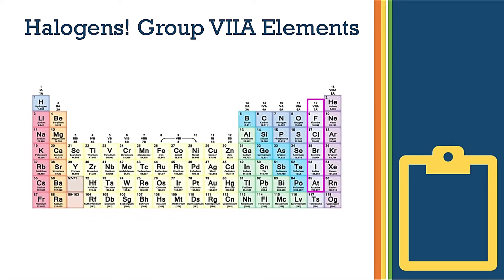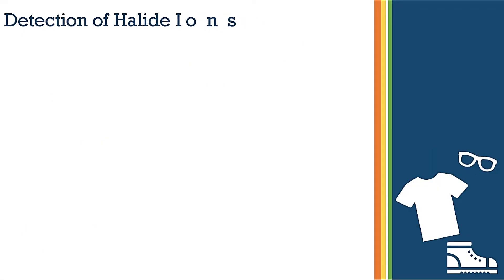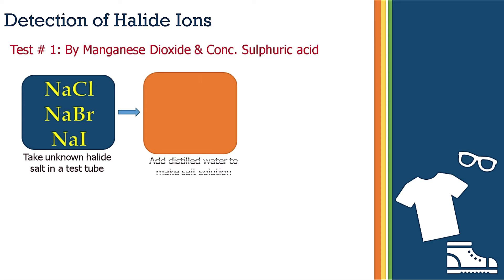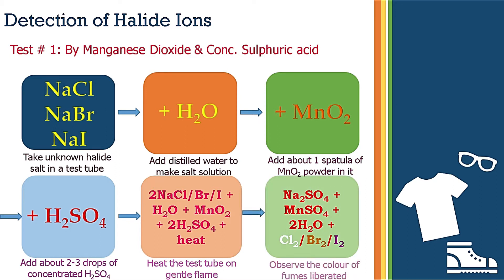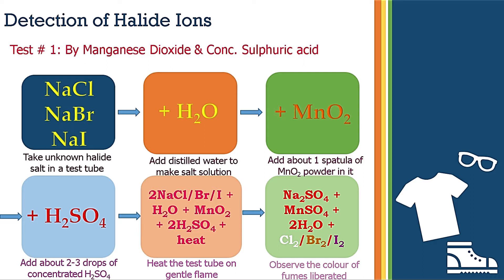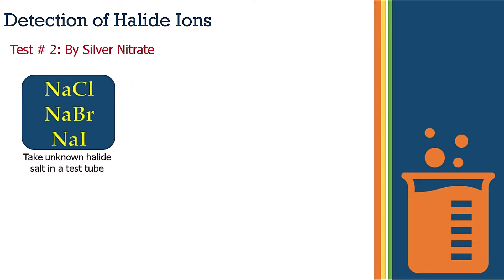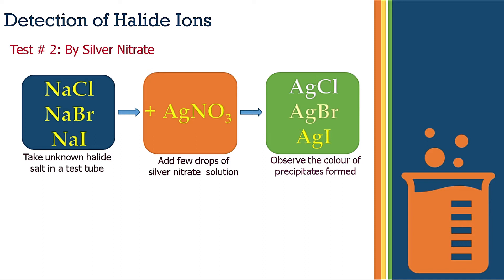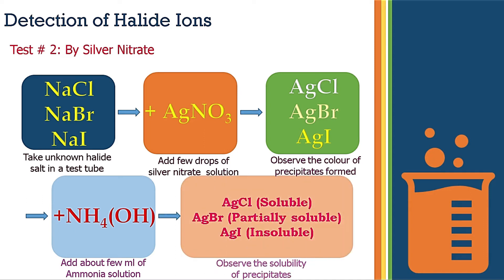Identification Of Halide Ions